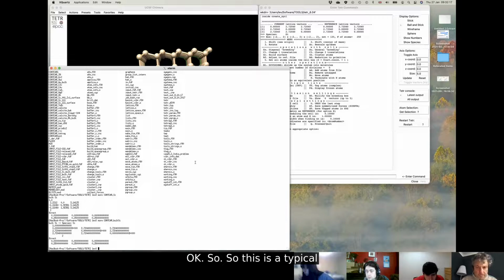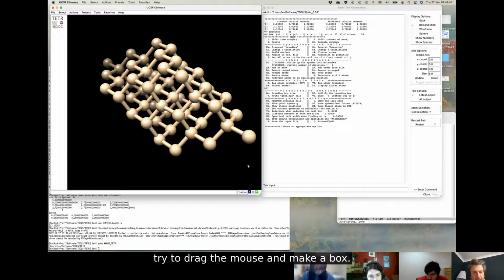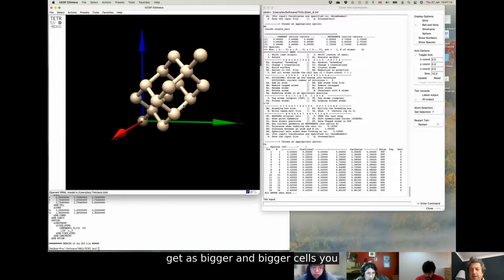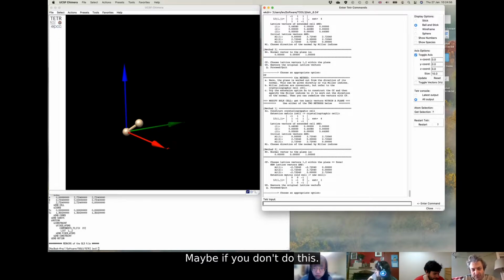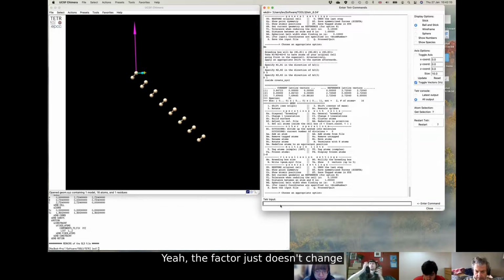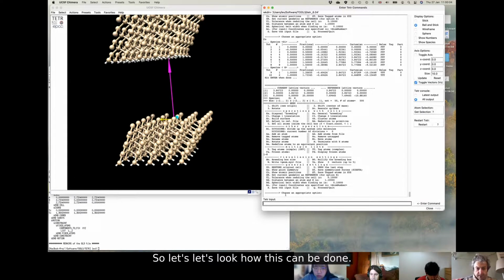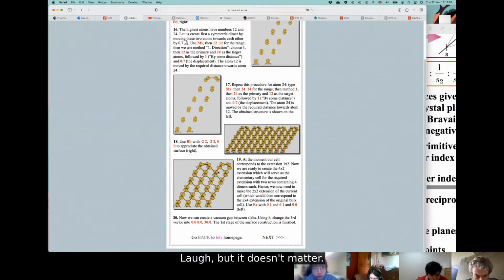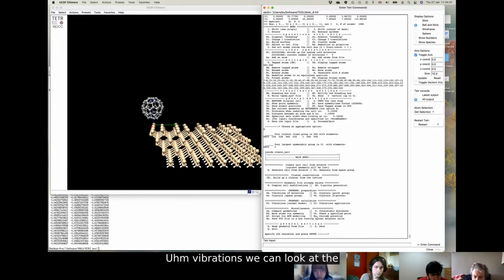DFT with Lev - Lesson 5